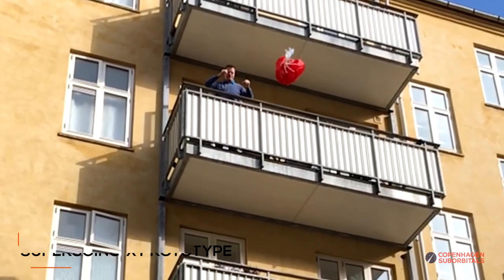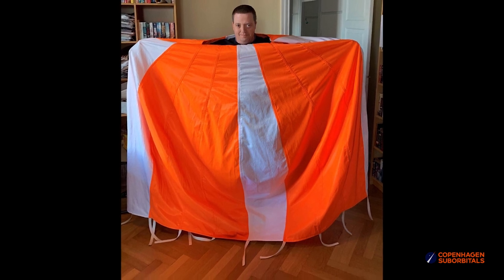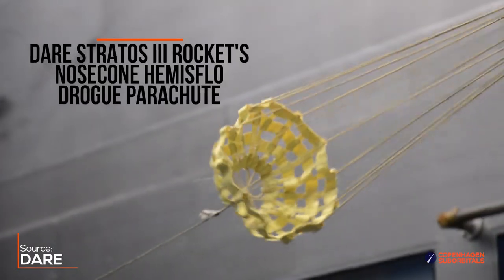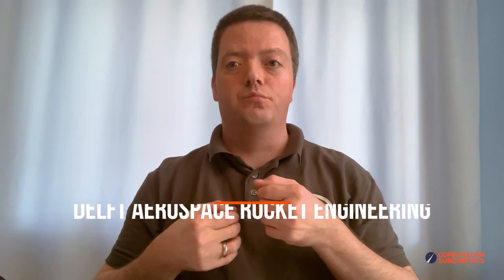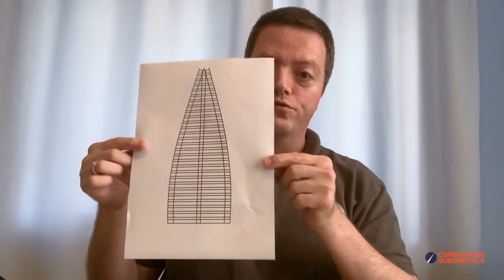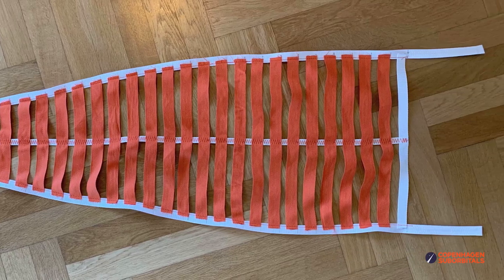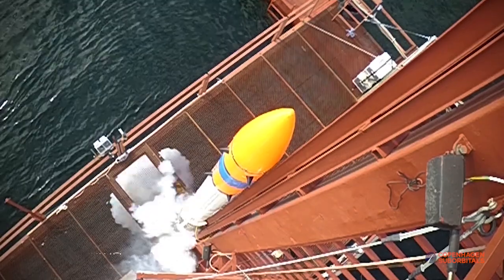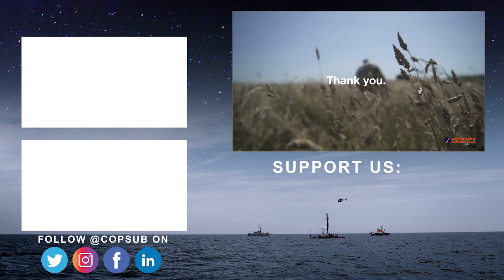Reusable Rockets: High-speed Ribbon Parachutes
In this video we talk about hemisflo and conical ribbon parachute designs and their challenges for our upcoming Spica rocket booster recovery. We want Spica to be a reusable rocket to increase our flight frequency and reduce production costs. If you find parachutes and rockets interesting, you can also visit Delft Aerospace Rocket Engineering who are always helpful when we need parachute testing